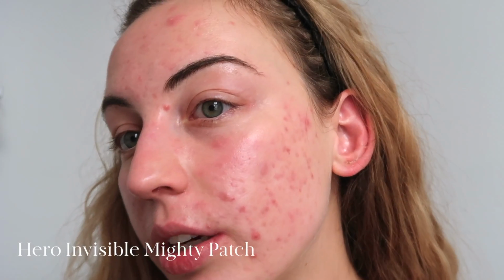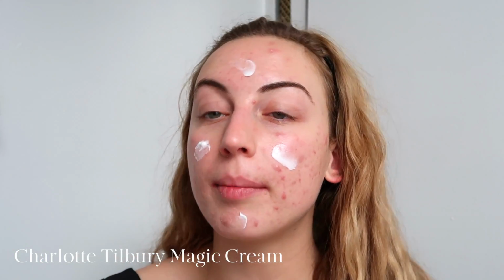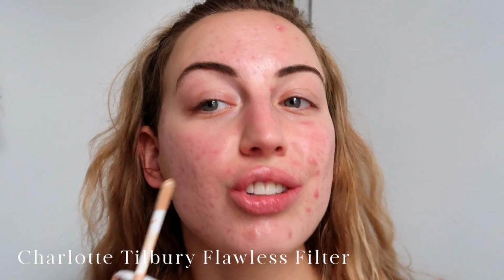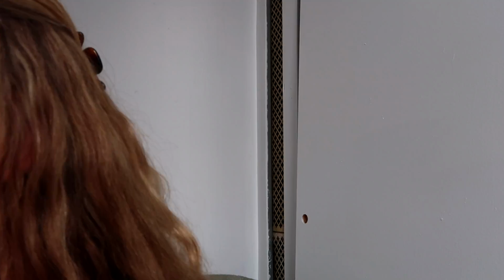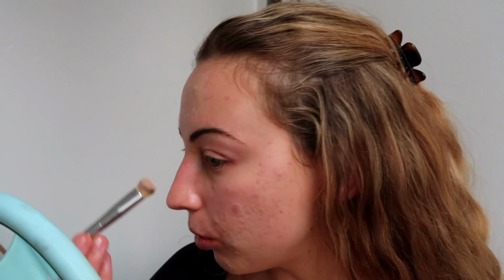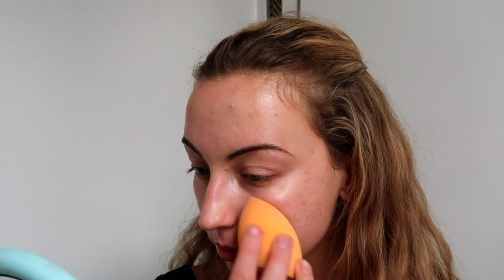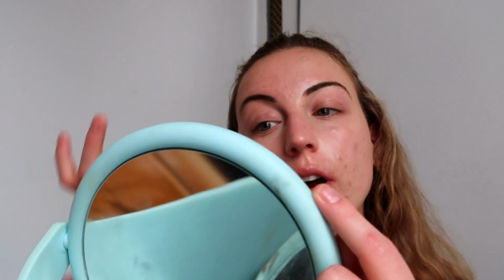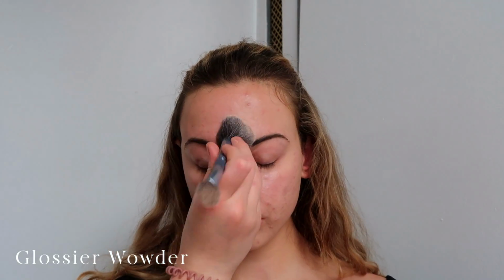LIGHT COVERAGE MAKEUP FOR ACNE + SCARS / grwm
SUBSCRIBEEEE ;P

PRODUCTS MENTIONED:
- Hero Invisible Acne Patch

- Hero Rescue Balm

- Hero Color Correcting Green Cream

- Charlotte Tilbury Magic Cream

- Charlotte Tilbury Flawless Filter

- KVD Good Apple Foundation

- REM Beauty Sweetener Concealer

- Charlotte Tilbury Contour Wand

- Dior Backstage Blush 001

- Sephora Clear Brow Gel

... i think that's everything.